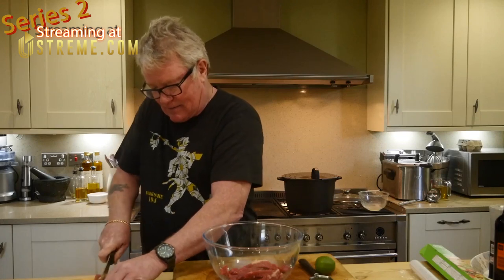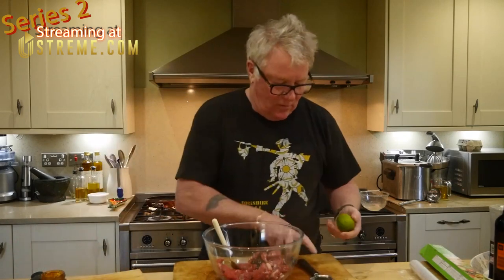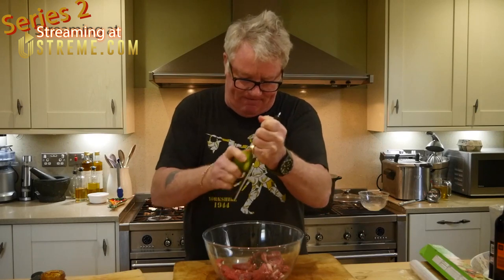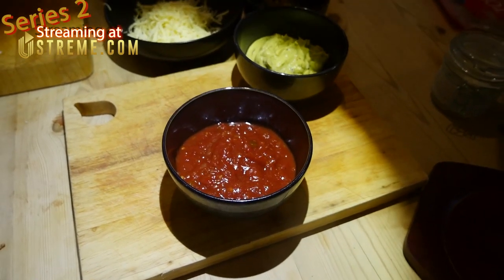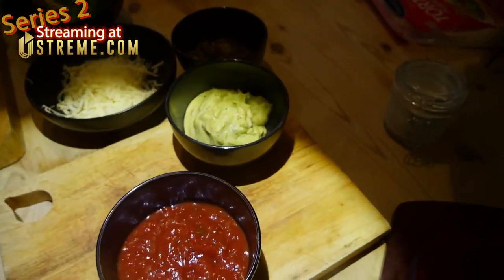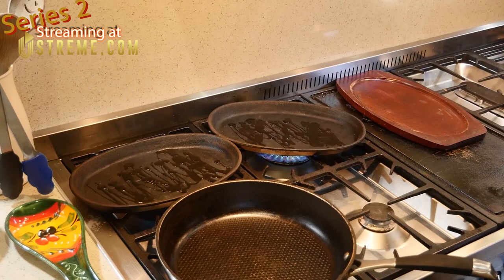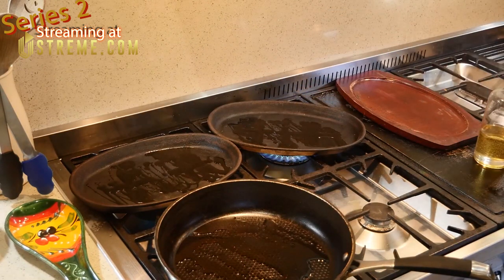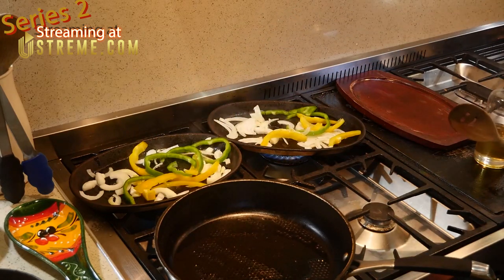Mexican Beef Fajitas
From Series 1 of Jim's Kitchen - Series 2 Streaming EXCLUSIVELY on Ustreme

!!SUMMER SEASON TOUR DATES!!

30 Jul
BABBACOMBE THEATRE
Torquay

31 Jul
BRITANNIA PIER
Great Yarmouth

01 Aug
PRINCESS THEATRE
Hunstanton

07 Aug
EMBASSY THEATRE
Skegness

14 Aug
WEST CLIFF THEATRE
Clacton-On-Sea

20 Aug
BEAU SEJOUR THEATRE
Guernsey

25 Aug
GAIETY THEATRE
Isle of man

28 Aug
BRITANNIA PIER
Great Yarmouth

29 Aug
PRINCESS THEATRE
Hunstanton

03 Sep
BABBACOMBE THEATRE
Torquay

04 Sep
REGIS CENTRE
Bognor